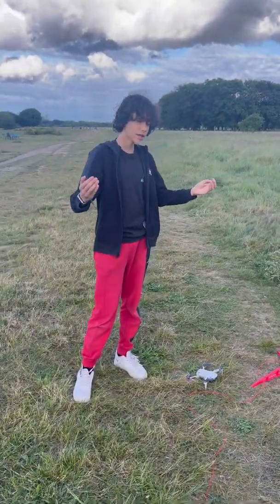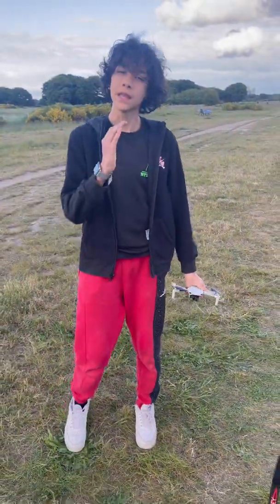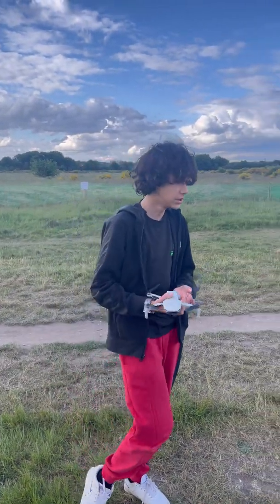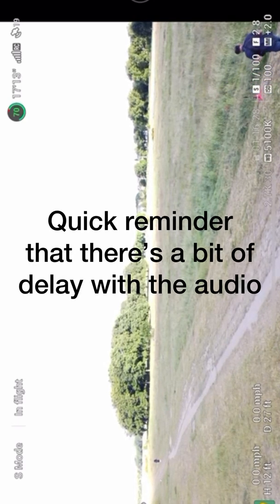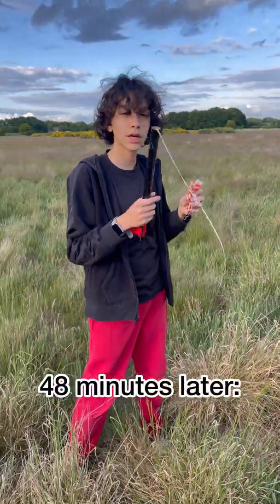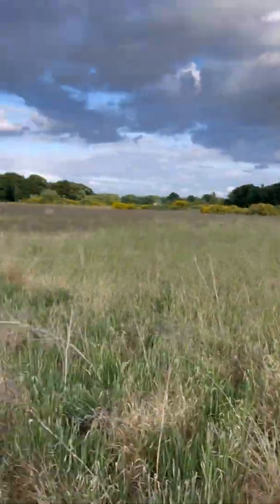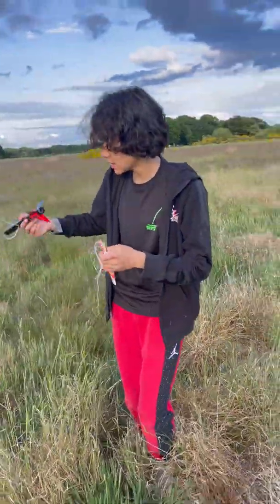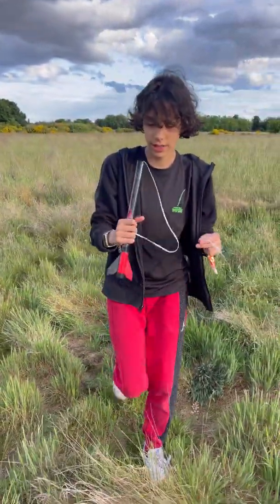The rocket launch - Model rocket part 4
After a month or 2, we finally launched the rocket, but things didn't go out as planned...

Musician: LiQWYD